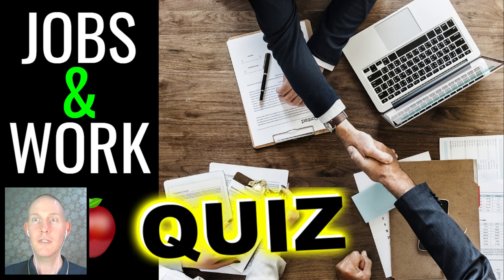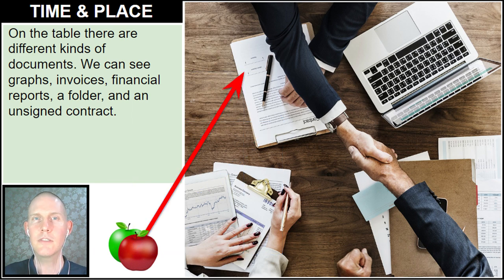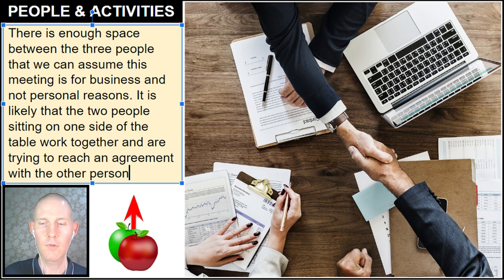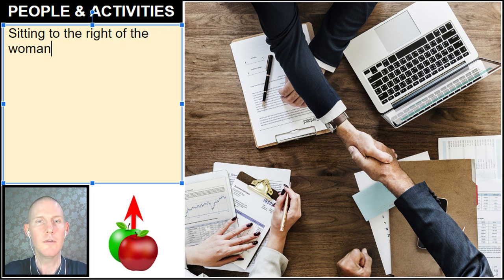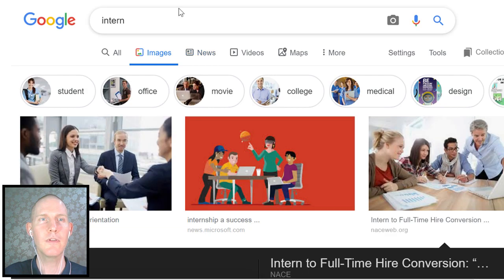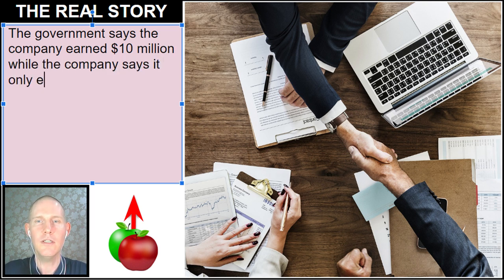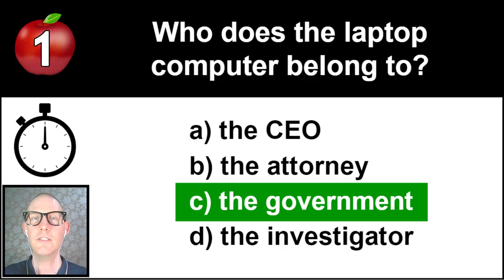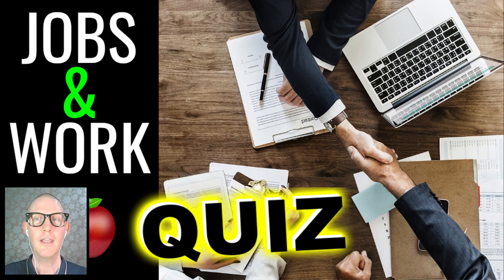🍎 Let's Describe | The Agreement | Themed LIVE English Lesson + Quiz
🍎 This lesson is all about describing a situation and learning vocabulary and phrases along the way. In this English lesson, we:
◾ Summarize a picture
◾ Describe the picture in detail and explore vocabulary
◾ Practice pronunciation throughout the lesson
◾ Test your understanding with a Quiz

🍎 If you’re looking for a musical way to learn English, check out our Lyrics Video XLs We add extra explanations to make sure you understand the words and phrases used in the songs.

Music: Waltz of the Flowers by Tchaikovsky. Per YouTube, no attribution needed.